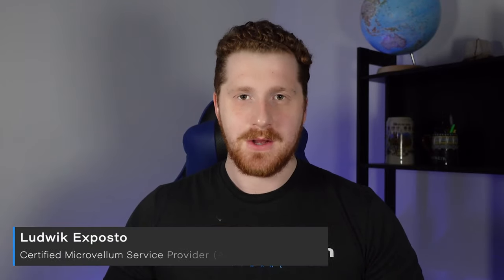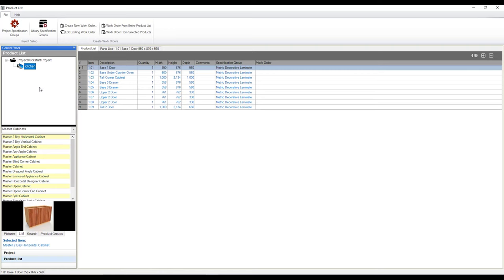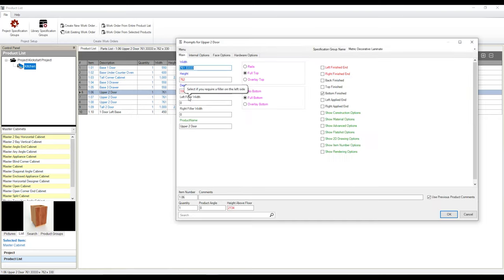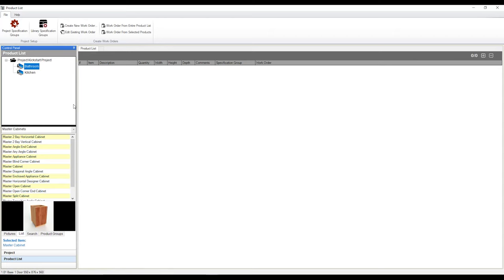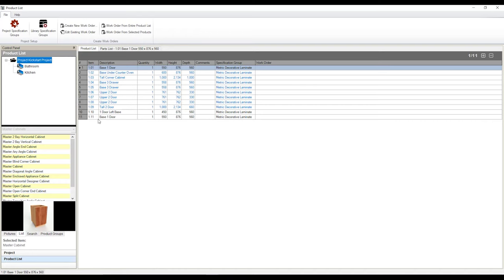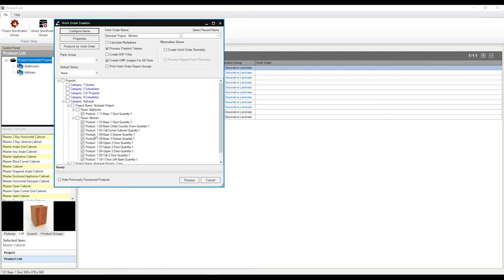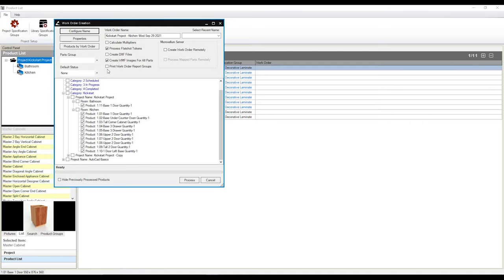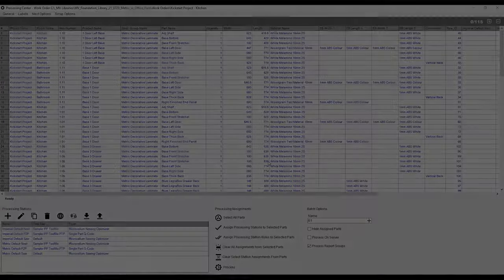Kickstart: 15 - Processing Products Through Product List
The Microvellum Kickstart series has been created to help you develop the skills necessary to streamline the way you work using  @Microvellum Software . Join your guide, Ludwik Exposto, as he explains the fundamentals of Microvellum's Toolbox application.

In this part of the series we will learn how to create a work order from a product list.